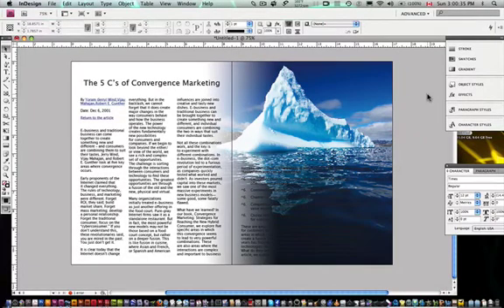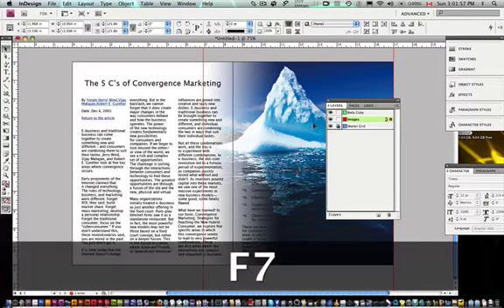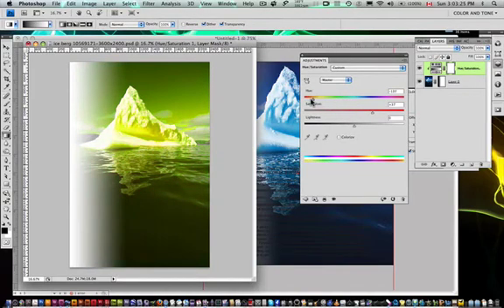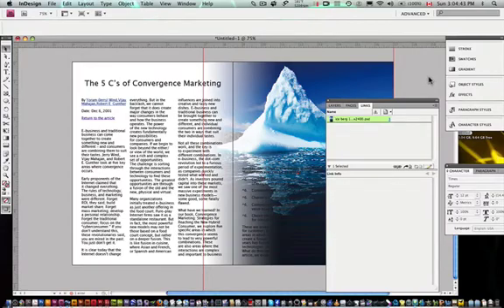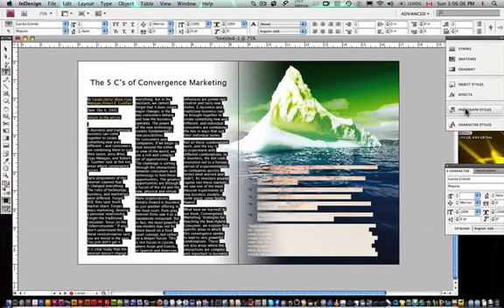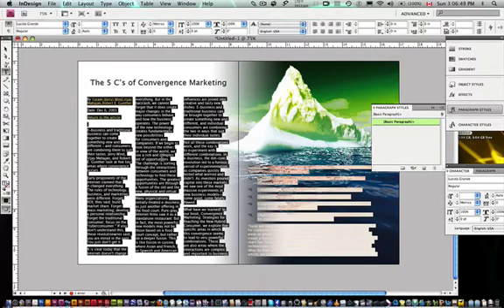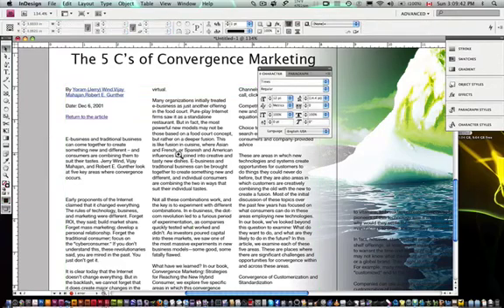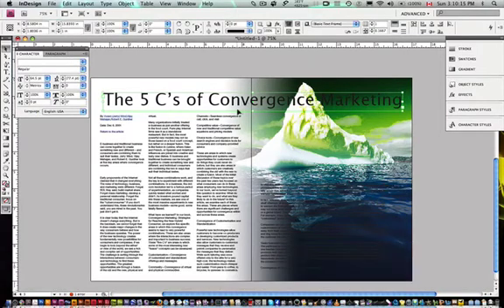ID paragraph text styles - part 1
InDesign Basics - Making a Text Wrap, Colouring Text, fitting a image to a picture box - part 1